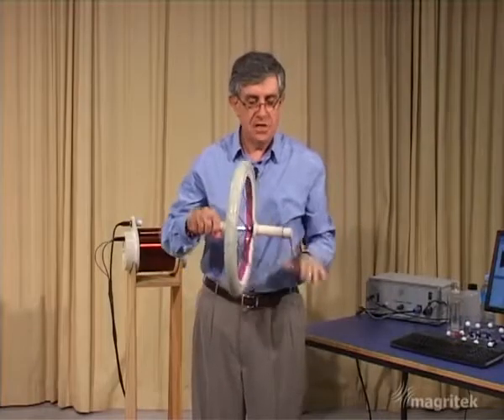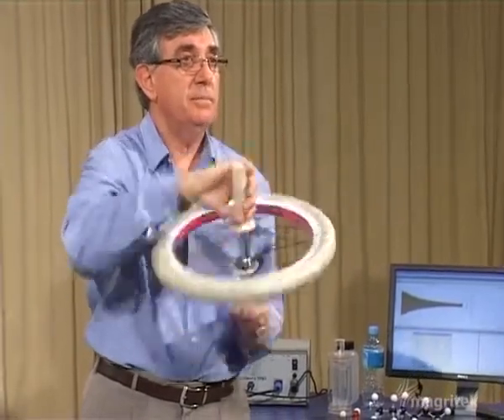MRI education Lecture 01 Precession and Resonance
By: Paul Callaghan gives an introduction to NMR and MRI. Paul uses a mechanical wheel to illustrate the key concepts of precession, relaxation, and resonance. First in a 10 episode series produced by Magritek By: Paul Callaghan gives an introduction to NMR and MRI. Paul uses a mechanical wheel to illustrate the key concepts of precession, relaxation, and resonance. First in a 10 episode series produced by Magritek